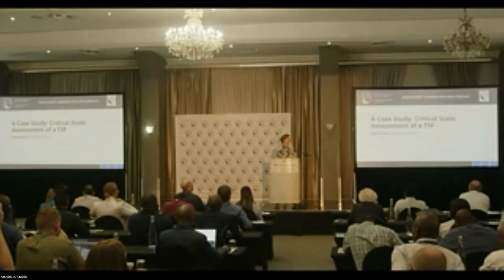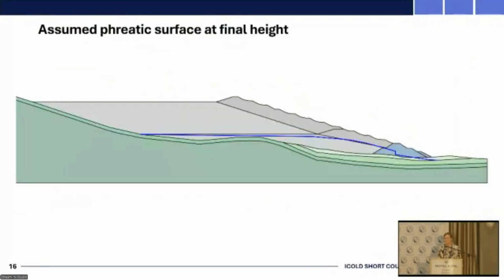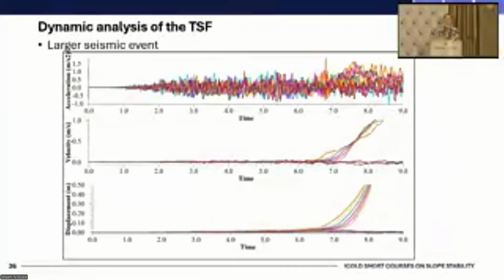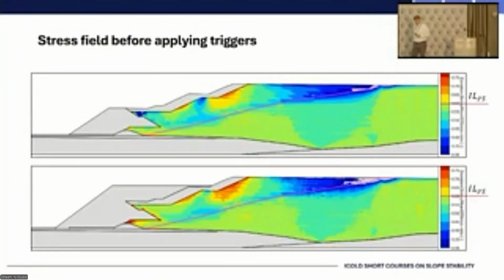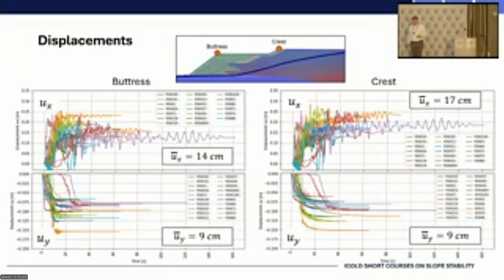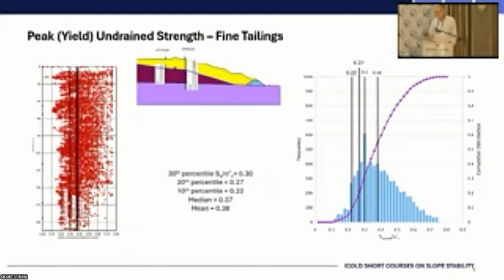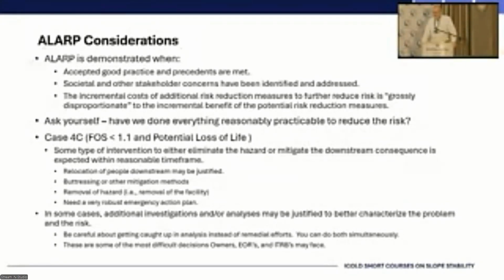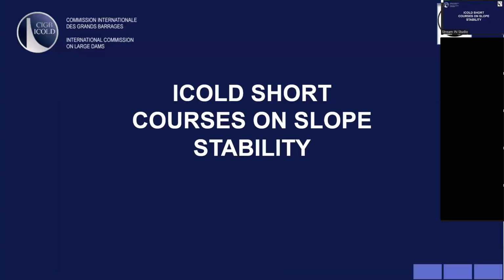ICOLD Short Course on Slope Stability 2024 – Challenging Situations for Slope Stability Assessment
This video is a recording of the final session of the ICOLD/SANCOLD short course held in Johannesburg, South Africa on Nov 5 2024. The session presents four case studies highlighting challenging scenarios in slope stability assessment:
0:00 Welcome
01:10 Critical state assessment of a TSF – by Kathy O’Brien
31:30 Deformation modelling when FoS is not met – by Alejo Sfriso
1:00:30 Upstream Method Dam in Dry Climate with Moderate Seismicity – by Paul Ridlen
1:23:35 Liquefiable Sediments in Dam Foundation – by Andy Small